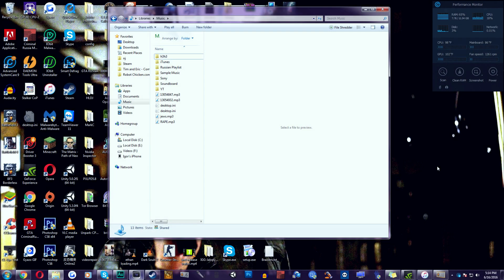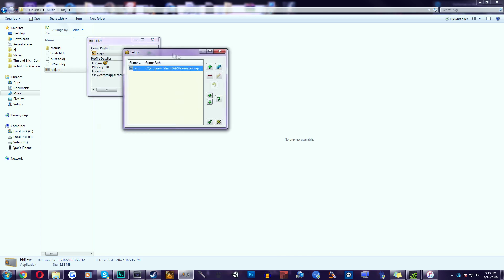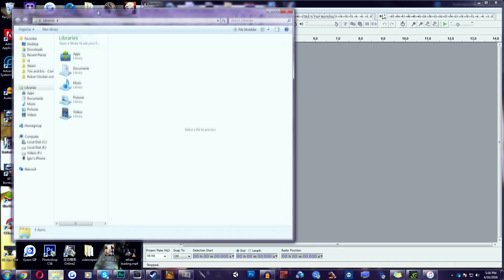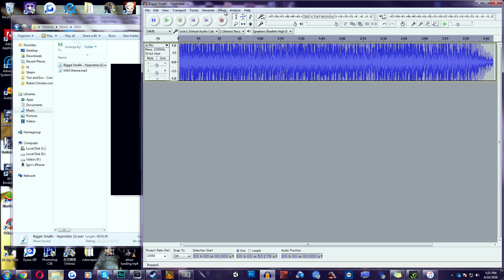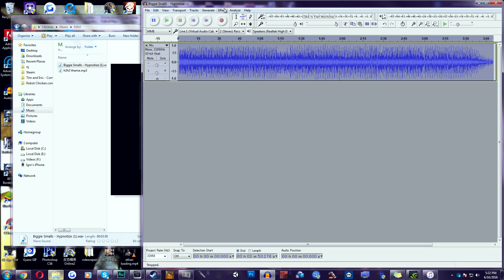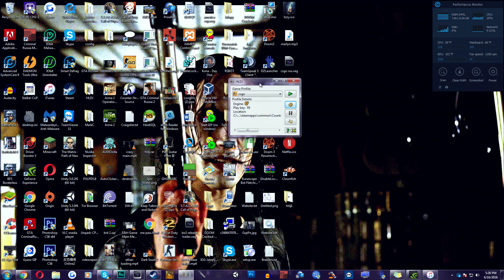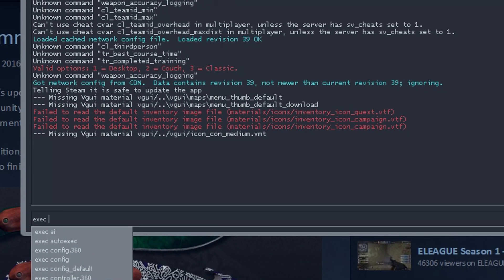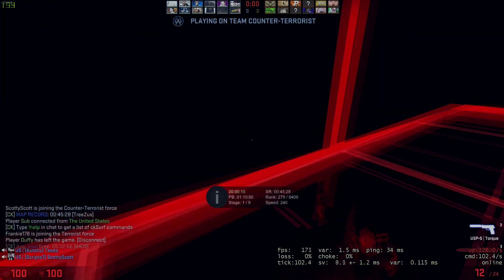How to get soundboard on CSGO || (2021 NEW and Fixed)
Might NOT WORK ON WINDOWS VISTA!

How to Fix Music Not Playing / Last Step

1.Open Start
2.Right Click on Computer and Click "Properties"
3.Scroll down till you see Change Settings on the Right side of the Computer name
4.Open Change Settings and Apply admin Priviledges if needed
5.Click on "Advanced" Tab
6.click "Environment Variables..."
7.You will see User Variables for "Your PC Name" and System Variables .
8.Under System Variables click "New..."
9.Add "USRLOCALCSGO" in Variable name
10.Add the Destination of Csgo folder in Variable Value.
"C:\Program Files (x86)\Steam\steamapps\common\Counter-Strike Global Offensive\csgo"
^^Default Location ^^^